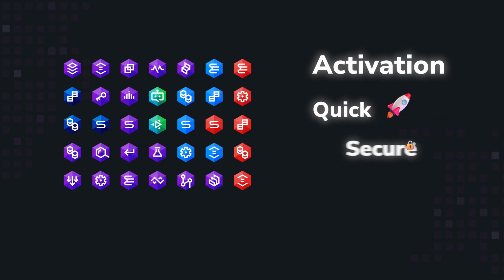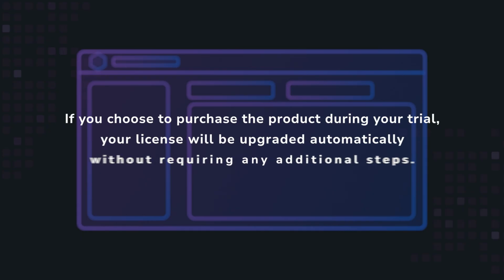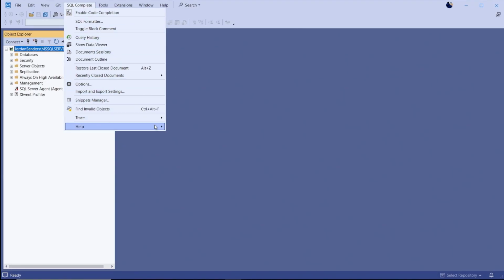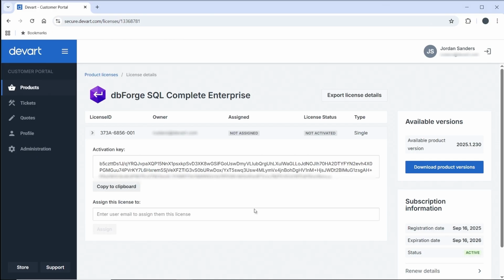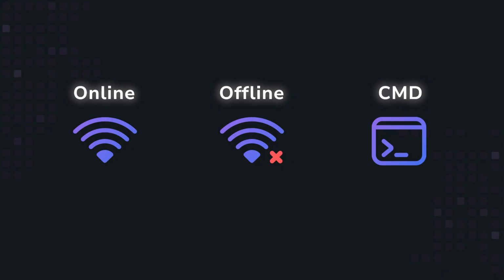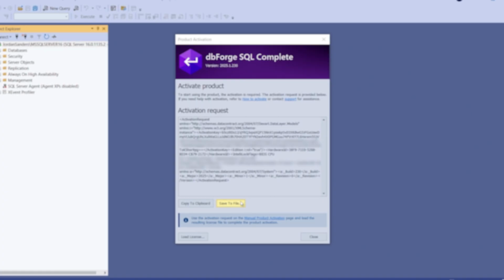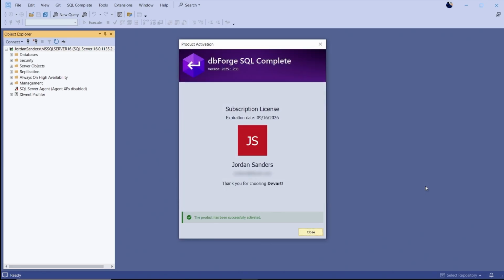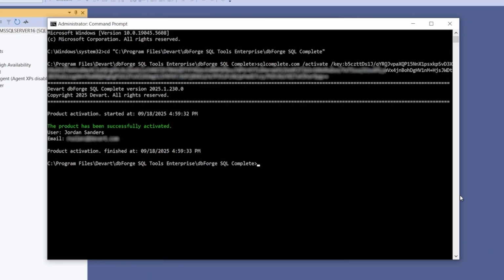Activating free trial in dbForge add-ins for SSMS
In this video, you’ll learn how to activate a dbForge add-in for Microsoft SQL Server Management Studio.
We’ll use dbForge SQL Complete as an example, but the activation steps apply to all dbForge add-ins.

We’ll show where to find your activation key, how to activate online or offline, and even via the command line.
Activation is quick, secure, and free — so you can start your trial right away!

Timestamps:

0:00 – Intro
0:09 – Activation overview
0:22 – Why activation is required
0:36 – Quick, secure, and free process
0:59 – Where to find your activation key
1:13 – Ways to activate dbForge products
1:21 – Online activation via Customer Portal
2:09 – Offline activation
3:07 – Activation from the command line
3:31 – Outro: Start your own free trial today!